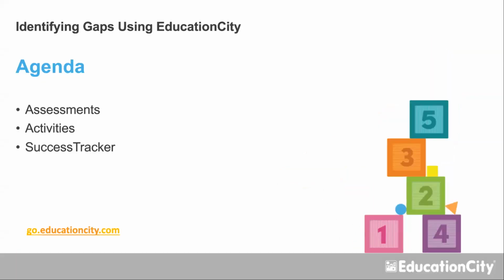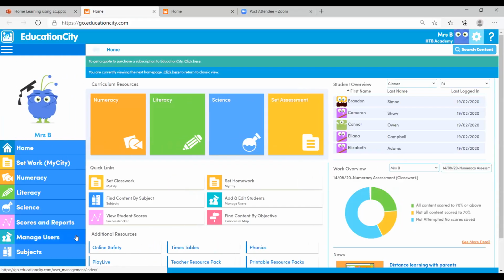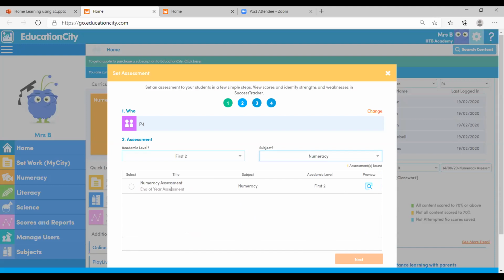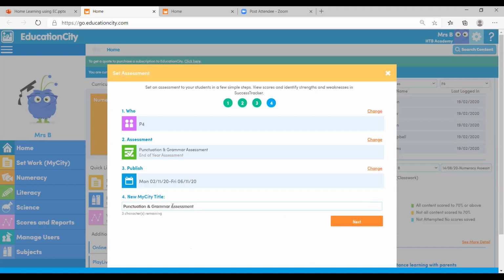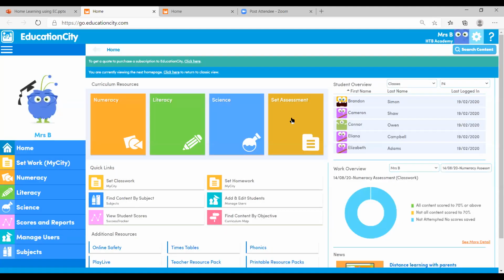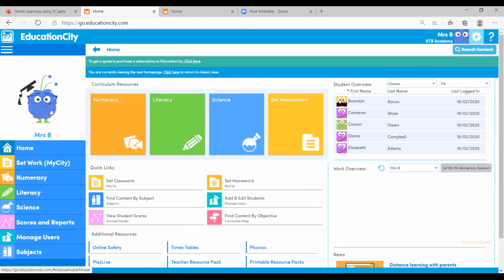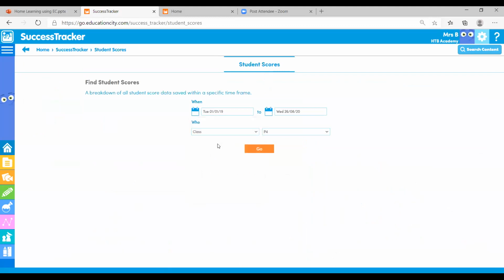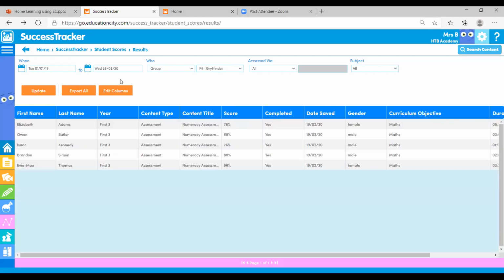Identifying Gaps to Support Learning Loss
This webinar is hosted by Haylie Taylor, our Education Consultant, and covers returning to school and how you can fully utilise the tools on EducationCity to help with identifying gaps and addressing them to support with combatting any student learning loss.